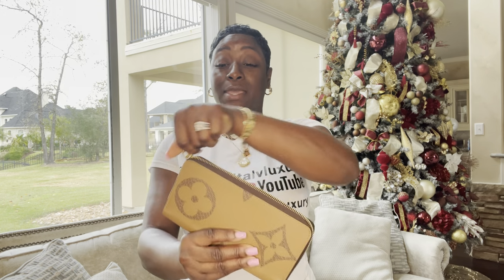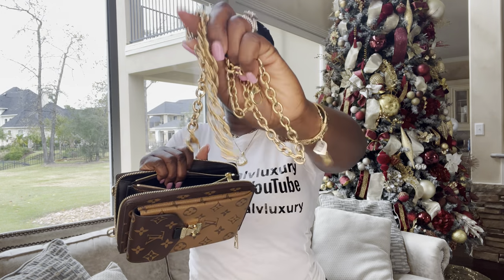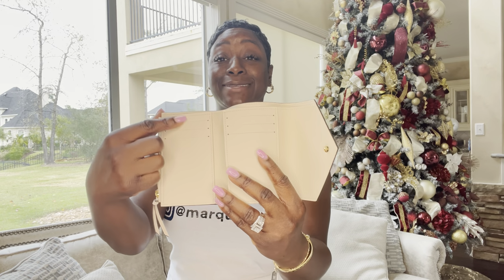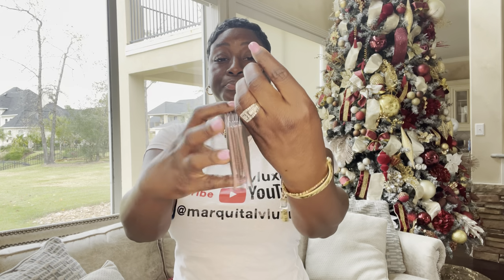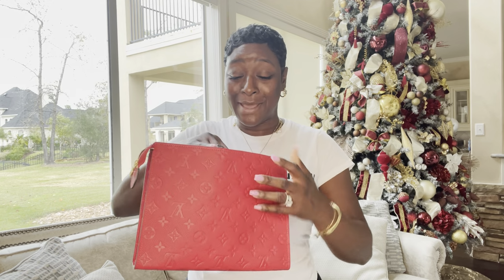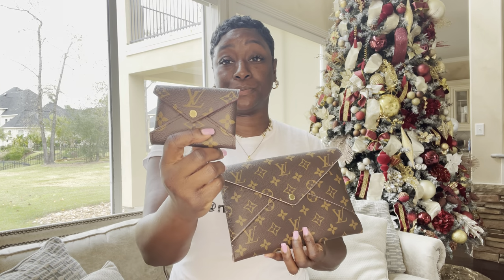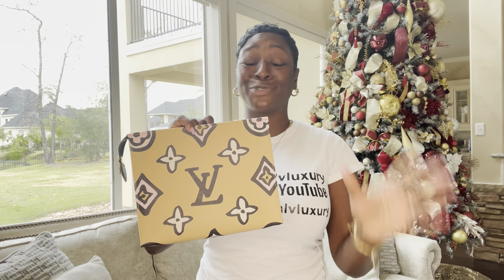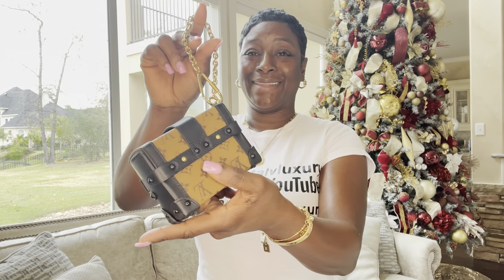LOUIS VUITON MASSIVE SLG COLLECTION | LOUIS VUITTON SLG COLLECTION 2021 | PART 2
Hey my loves, as promised this is part two of my Louis Vuitton
Massive SLG collection. Enjoy and let me know what you think 🤗

0:00 Intro
0:16 LV ZIPPY WALLETS
1:52 LV BRAZZA WALLET
3:49 LV ZIPPY WALLET
7:35 ZIPPY COIN POUCH
10:00 LV VICTORINE WALLET
12:33 LV JULIETTE WALLET
15:05 LV KEY RING HOLDERS
16:28 LV CARD HOLDER
18:42 COSMETIC BAGS
23:23 LV KIRIGAMI SETS
30:08 TOILETRIES
36:41 REVERSE MONOGRAM TRUNK FROM MY CA

FOR BAG ORGANIZERS AND CHAINS VISIT SWAG MY BAG ACCESSORIES

👉🏾👉🏾SWAG MY BAG ACCESSORIES INFORMATION👇🏾👇🏾

🚩SWAG MY BAG ORGANIZERS BELOW 👇🏾

🚩SWAG MY BAG BASE BOARDS BELOW 👇🏾

🚩 Email (Let's Collab) (Have Questions)